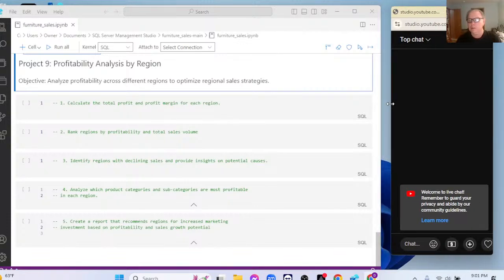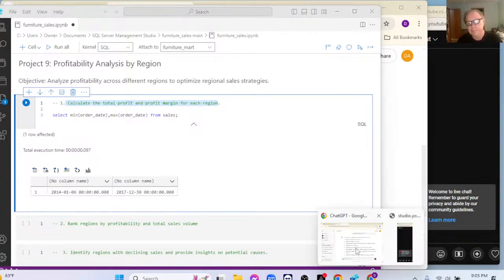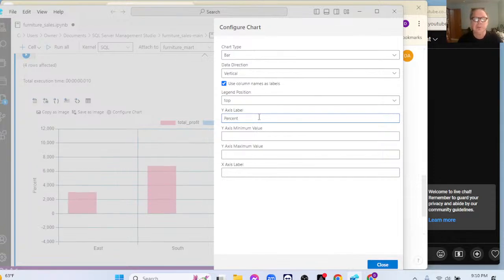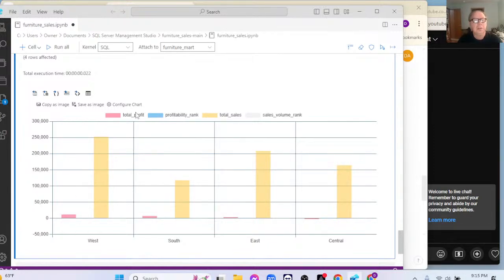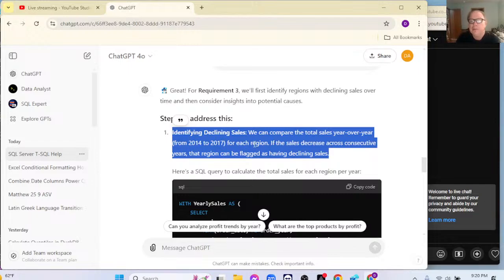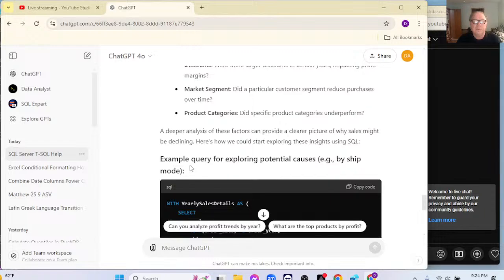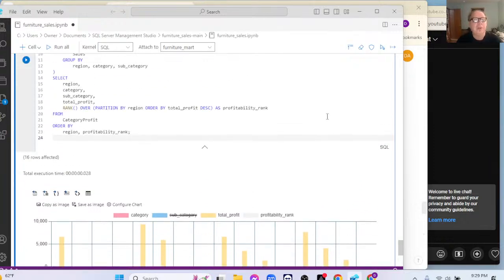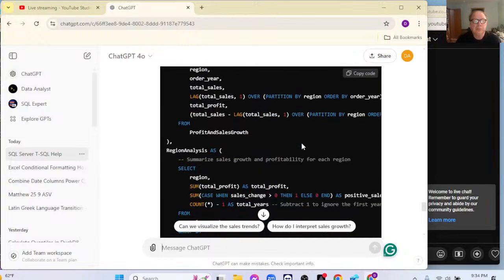SQL Server/ChatGPT: Project 9: Profitability Analysis by Region(Project 9)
Project 9: Profitability Analysis by Region
 Objective: Analyze profitability across different regions to optimize regional sales strategies